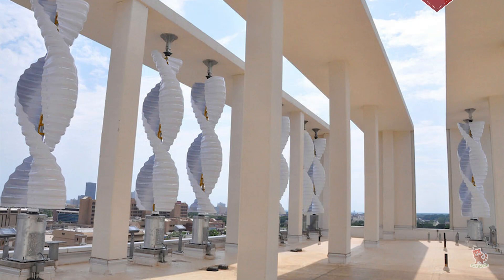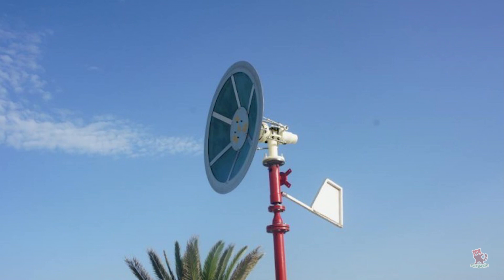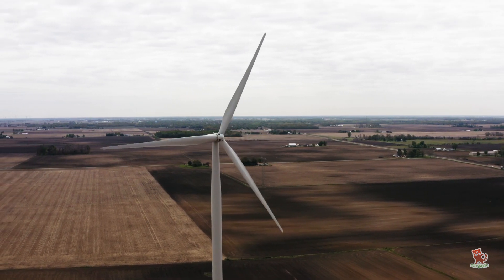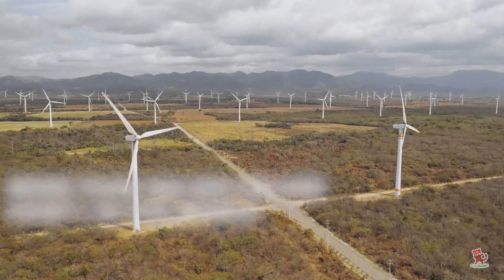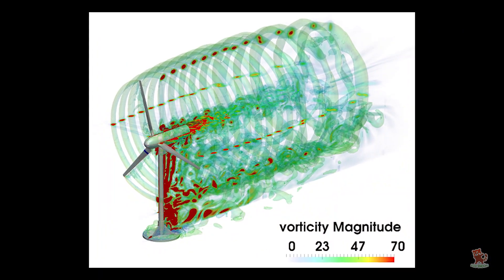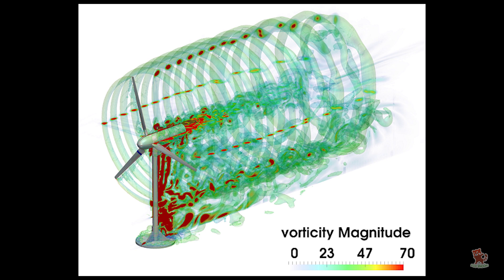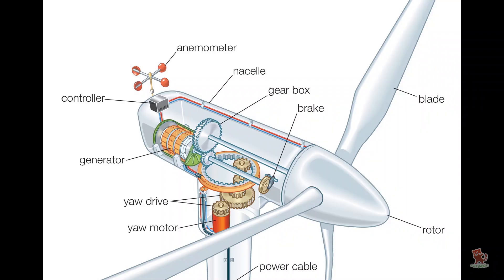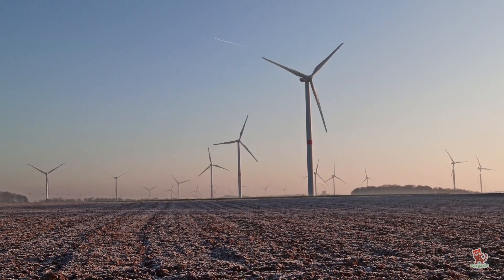HOW MANY HOMES CAN BE POWERED USING 1 WIND TURBINE ?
This video tells about the number of houses that can be electrified using a single wind turbine. Here the turbine took for calculation is the 3 MW one.
Also this video tells about the new turbine from General Electricals, which is the Haliade X.